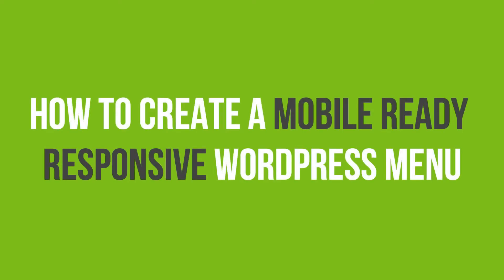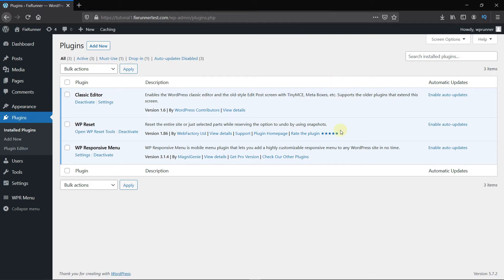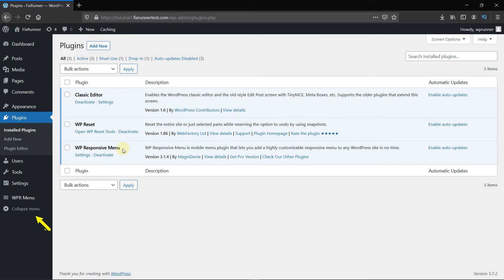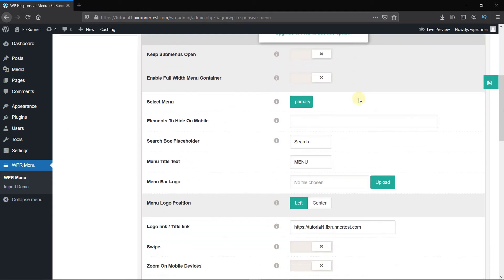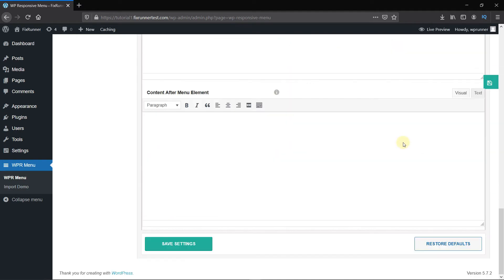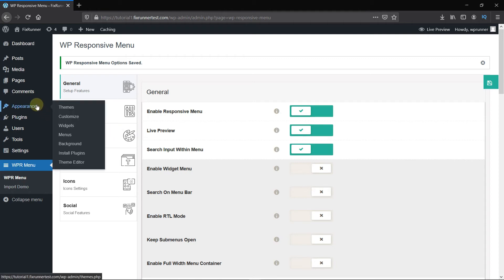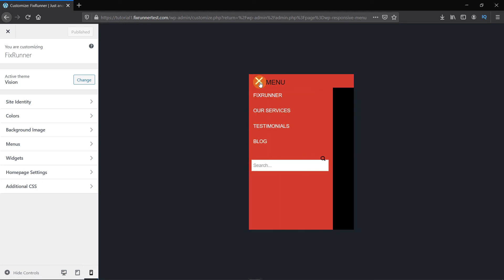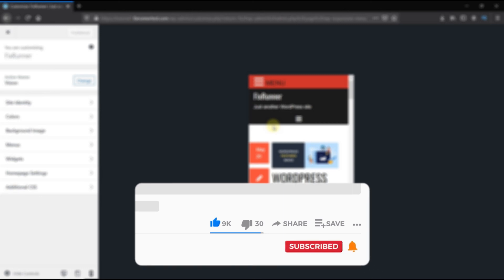How To Create A Mobile-Ready Responsive WordPress Menu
The quick and easy way to Create A Mobile-Ready Responsive WordPress Menu. Mobile users have already surpassed desktop users for a lot of websites. Adding a mobile responsive menu makes it easier for users to navigate your website. And you can create it very easily using a plugin.

0:12 - Introduction
0:25 - Installing the plugin
0:45 - Configuring the plugin